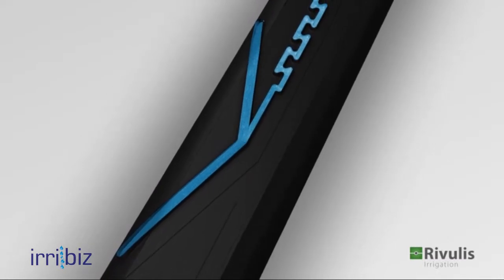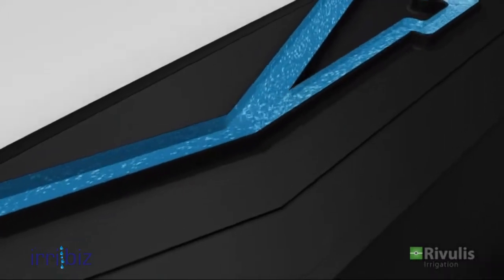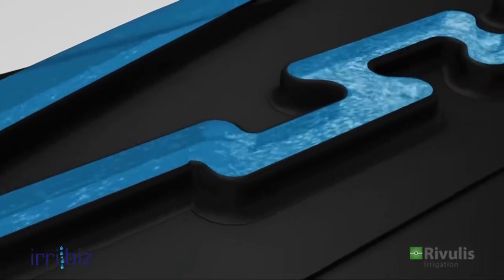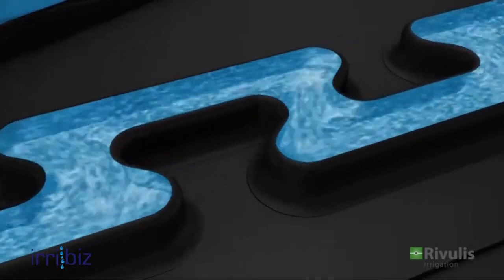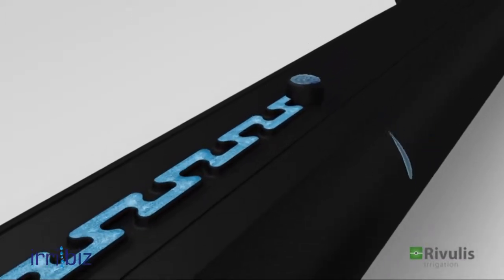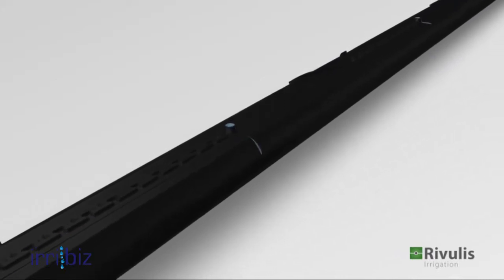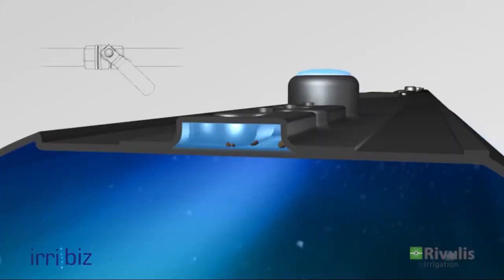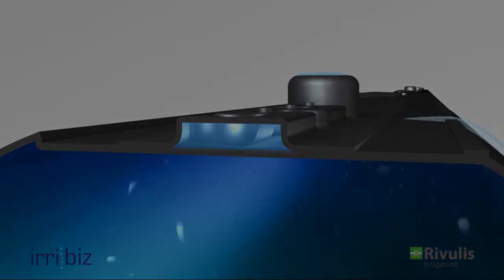Irribiz - Rivulis Ro Drip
Ro-Drip Drip Tape provides a reliable, cost-effective solution for all your sub-surface and above ground drip irrigation needs. Ro-Drip is specifically engineered to deliver uniform flow rates while addressing the most difficult maintenance issue faced by drip growers today: blockage during high contaminant conditions.

Our patented Ro-Drip design employs two independent anti-plugging systems: Vortex Flow Action, which resists clogs by keeping particulate in suspension; and our exclusive Expanding Flow Channel, which reacts to blockages by actually changing shape, often purging even the toughest particulate build-up. Additionally, our patented manufacturing process creates a precision-molded flow channel with a large cross section, which can pass larger particulate and deliver the uniform flow rates you demand.